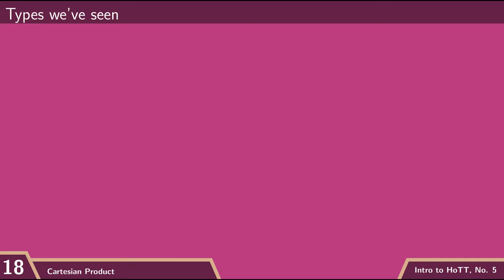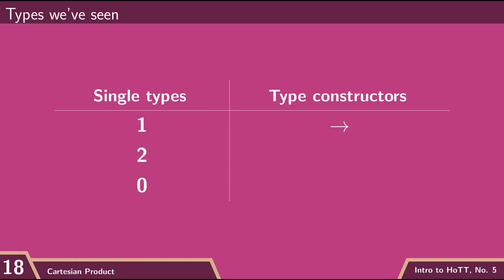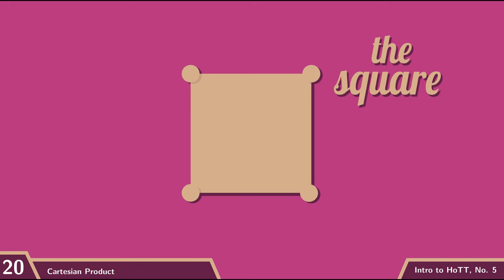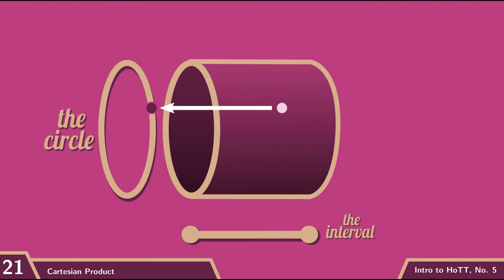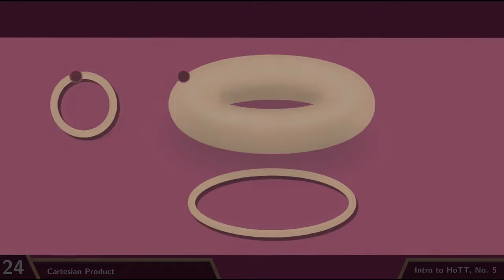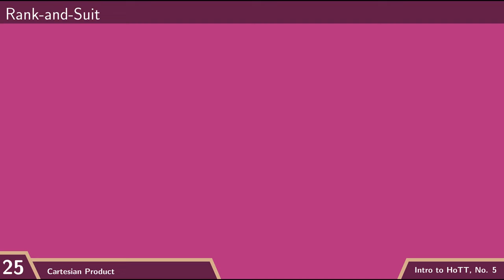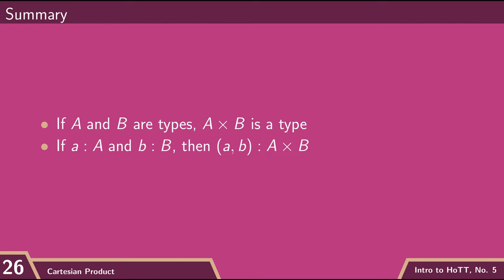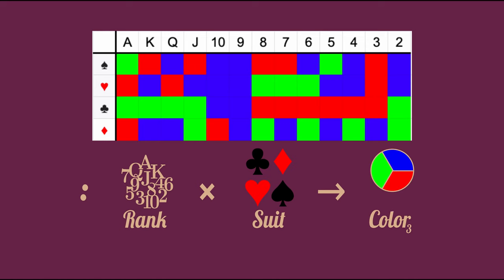Noughts & Crosses: Cartesian Product [Intro to HoTT, No. 5, Part 1]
In this video, we take an informal look at what it means to "multiply" homotopy spaces. These "product types" play a central role in type theory, especially in the logic interpretation (as we'll discuss in a future video).

- Introduction to Homotopy Type Theory, by Egbert Rijke (to be released)

- Djexplo, CC0, via Wikimedia Commons

Homotopy type theory (HoTT) is a new branch of type theory and a new foundation for mathematics. It serves as a common language for reasoning about computation (functional programming), about mathematical structure (synthetic homotopy theory and higher category theory), and about constructive logic. This Introduction to Homotopy Type Theory video lecture series is intended to explain what HoTT is, show how to work in HoTT (including how formalization in Agda works), and give intuition for why HoTT is the way it is. I don’t assume any particular background familiarity, but the more you know about mathematics, computer science, and logic, the more you’ll be able to get out of these videos. Enjoy!